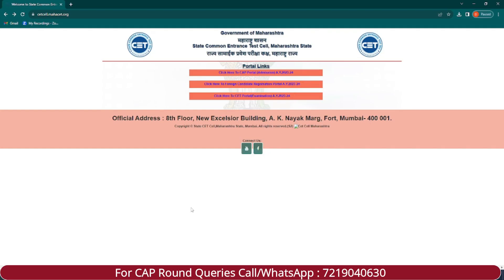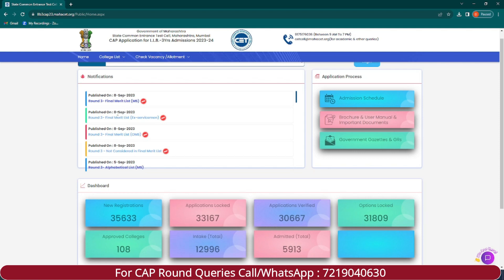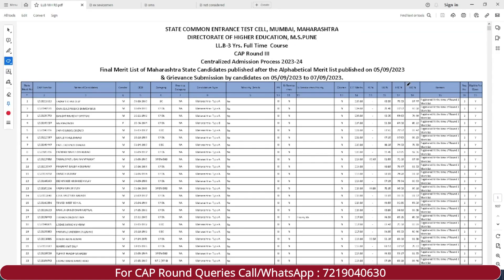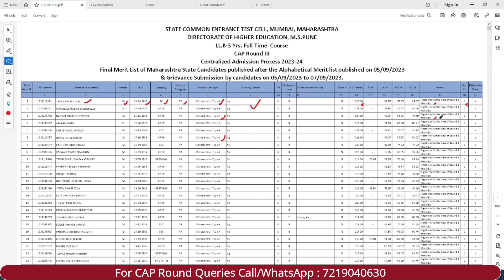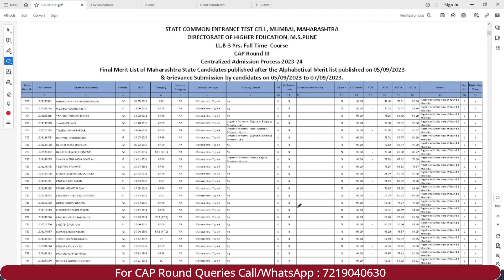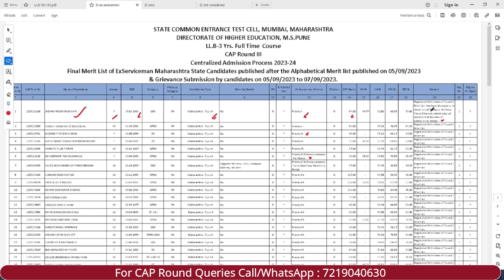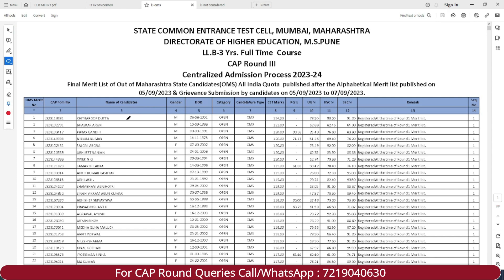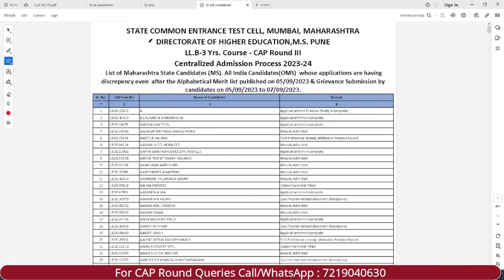MH LAWCET (3 Yrs) 2023 - Final Merit List Out |CAP ROUND3| MS | OMS | Ex-Servicemen | Not Considered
Fill The Form To Join Us For Podcast (MH LAWCET 3 YRS 2023)

Kickstart your Preparation  - Batches Launched

Call/WhatsApp on
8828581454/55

CLASSROOM COACHING :-
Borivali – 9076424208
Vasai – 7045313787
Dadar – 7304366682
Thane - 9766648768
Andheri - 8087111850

Program Link -

Follow the link for MH LAWCET 3 YRS Live class Program

Follow the link for MH LAWCET 3 YRS  Full Course : -

Follow the link MH LAWCET 3 YRS  for Books : -

Follow the link MH LAWCET 3 YRS  for Sectional Program : -

Follow the link MH LAWCET 3 YRS  for Mock Test : -

LAW CHANNEL

MUST WATCH

MH LAWCET (5 YRS ) 2023 - Result Out ! | Open Discussion With Dev Sir | Score Vs College & More

mh law colleges in mumbai
mh law colleges in thane
mh law colleges in palghar
mh lawcet 3 years books
mh lawcet 3 years study materials
mh lawcet 3 years entrance exam books
mh lawcet 3 years most expected questions
mh lawcet 3 years exam date
mh lawcet 3 years sample paper
mh lawcet 3 years mocktest
mh lawcet 3 years syllabus
mh lawcet 3 years entrance coaching classes
mh lawcet 3 years cut off
top law colleges in india
top law colleges in maharashtra
top law colleges in mumbai
top law colleges in pune
top law colleges
mh lawcet 3 years form filling
law 3 years colleges
top law 3 years colleges
ils pune
law colleges in pune
mh lawcet 3 years cap round
conversion certificate
how to apply for conversion certificate
llb 3 years cap round started
llb 3 years 2023 cap round documents
llb 3 years cap round registration
how to fill llb 3 years cap round registration form
law 3 years cap round form filling
law 3 years cap round option form filling
mh lawcet 3 years final merit list out
llb 3 years final merit list out